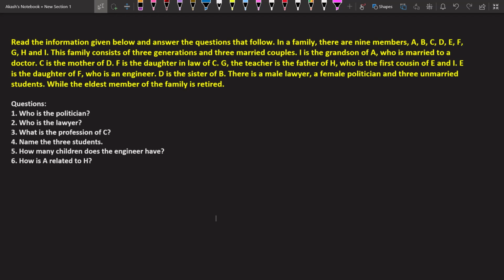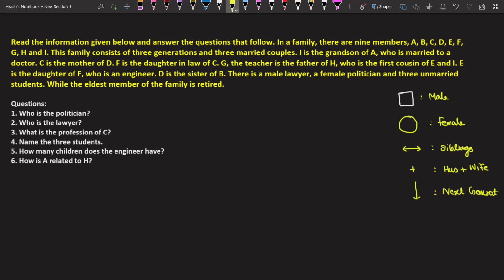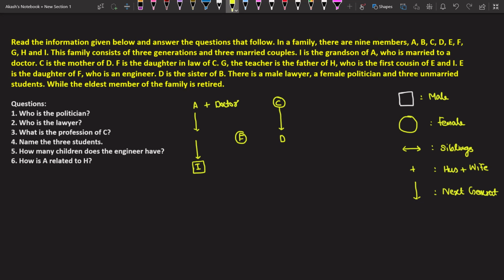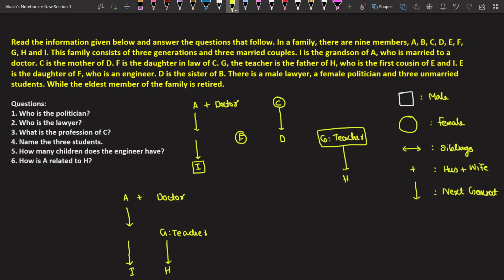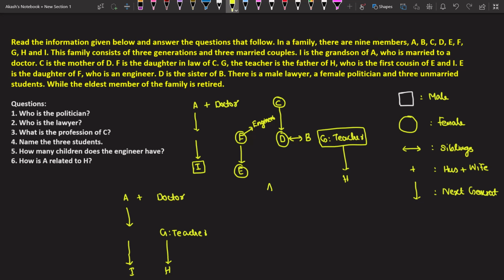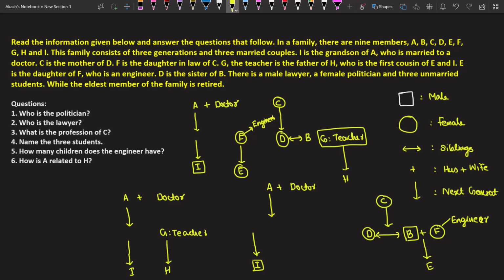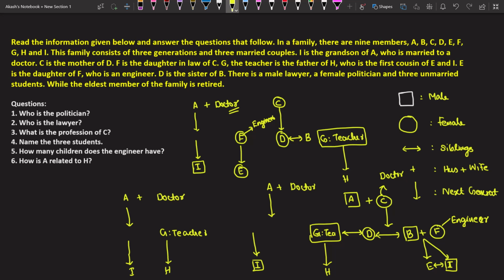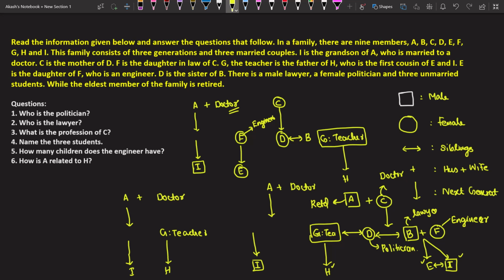Blood Relation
Read the information given below and answer the questions that follow. In a family, there are nine members, A, B, C, D, E, F, G, H and I. This family consists of three generations and three married couples. I is the grandson of A, who is married to a doctor. C is the mother of D. F is the daughter in law of C. G, the teacher is the father of H, who is the first cousin of E and I. E is the daughter of F, who is an engineer. D is the sister of B. There is a male lawyer, a female politician and three unmarried students. While the eldest member of the family is retired.

Questions:
1. Who is the politician?
2. Who is the lawyer?
3. What is the profession of C?
4. Name the three students.
5. How many children does the engineer have?
6. How is A related to H?